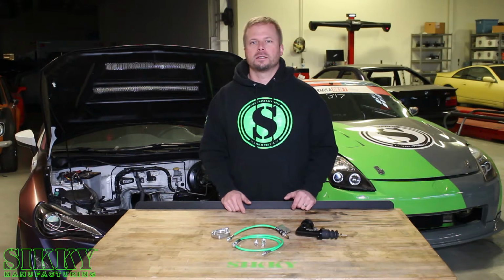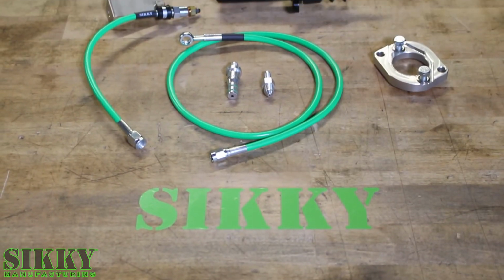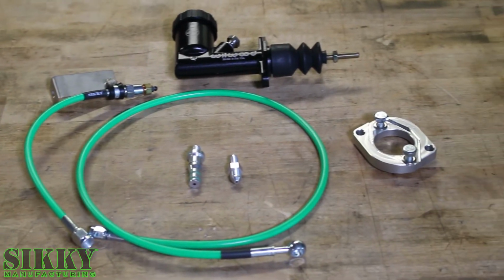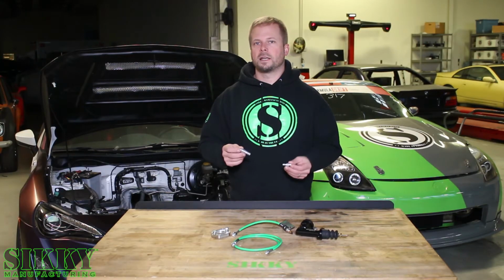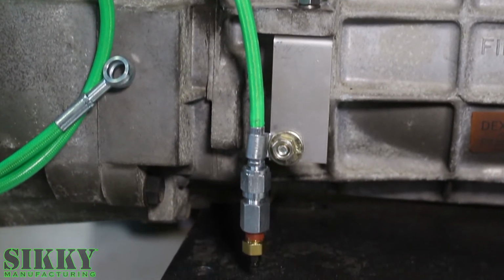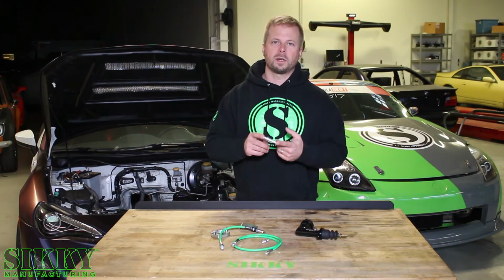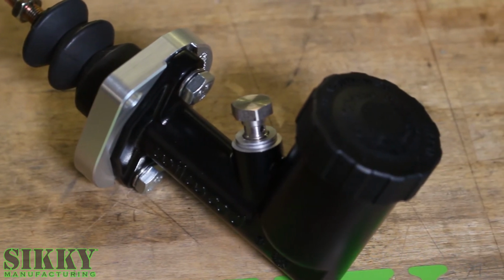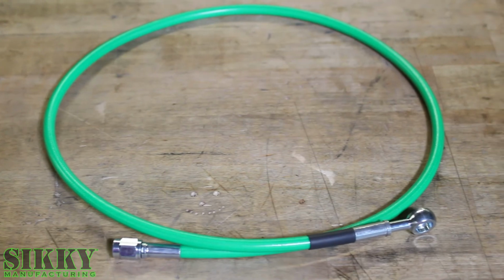240sx TR6060 Clutch Master Cylinder Upgrade Kit | Sikky Manufacturing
James goes into depth to show you the SIKKY Manufacturing 240sx TR6060 Clutch Master Cylinder Upgrade Conversion Kit for your s13 s14 and s15.

A simple solution for clutch hydraulics on the LS1 swapped 240SX.  This bolt on kit will take all the headaches out of bleeding your TR6060 clutch system.  Everything needed is included.
CAD/CAM designed CNC billet aluminum adapter plate
Wilwood 3/4″ master cylinder
All needed stainless braided lines
Sikky adapter fitting that threads into factory GM slave cylinder without modification
Bleeder line and custom bracket
All needed hardware and fittings